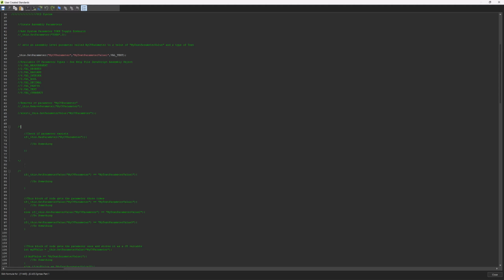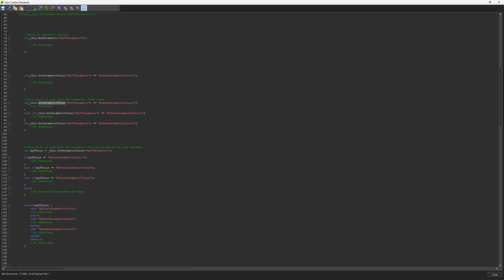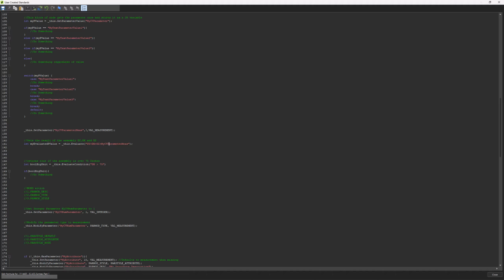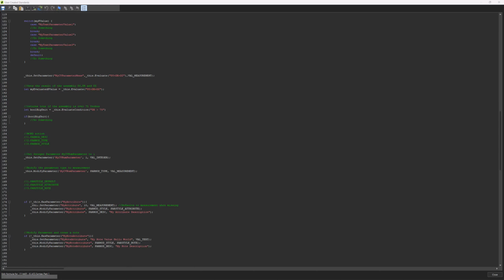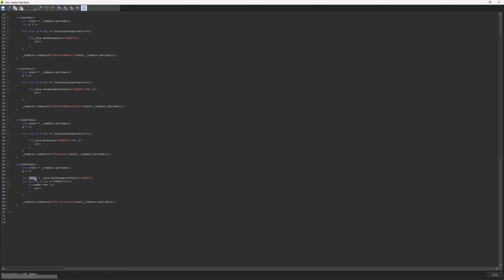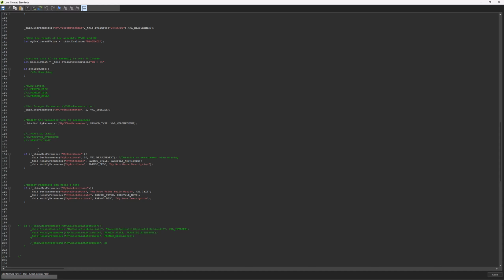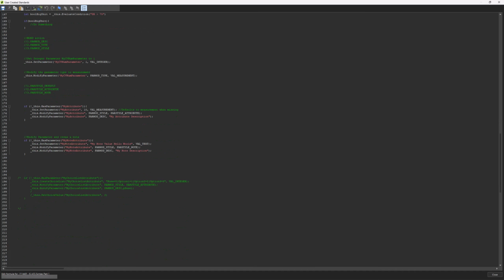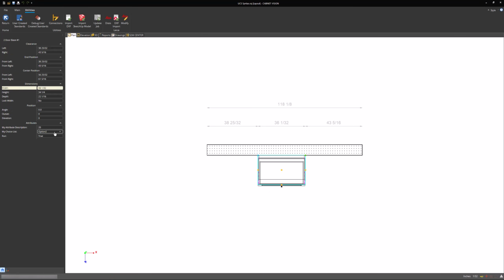JS Variables, CV Parameters and CV Attributes Part 3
In this episode we take a look at some best practices for managing parameters and how to change the style of a parameter to an attribute.